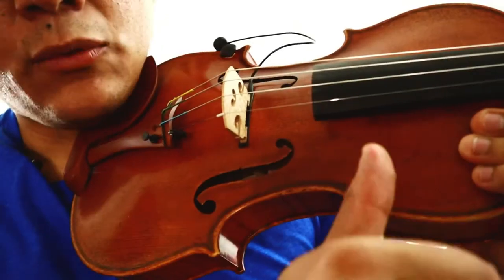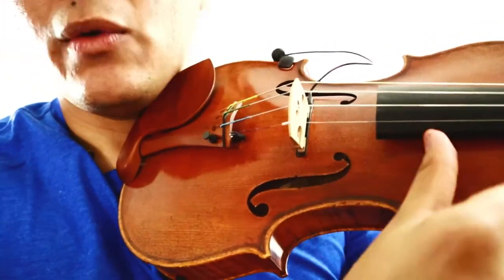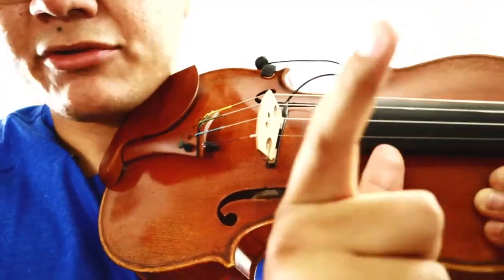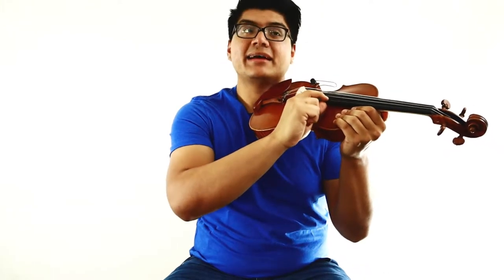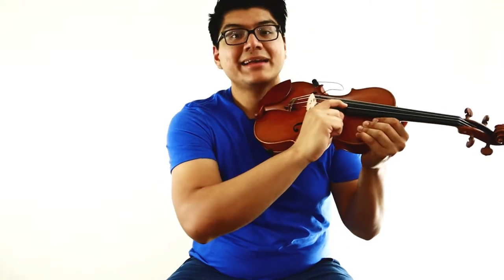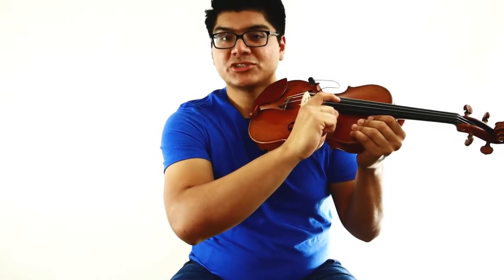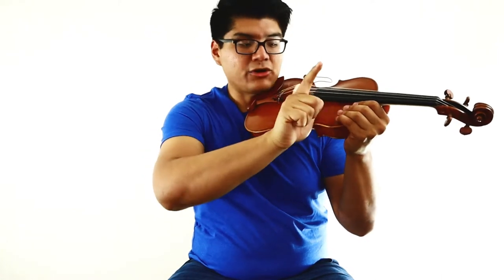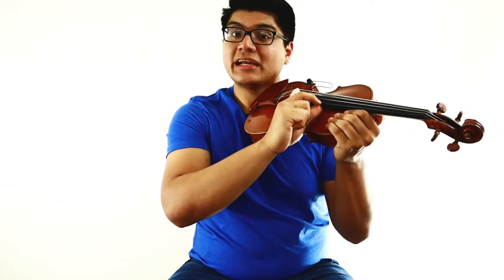Proper Posture on Violin (and Viola!)